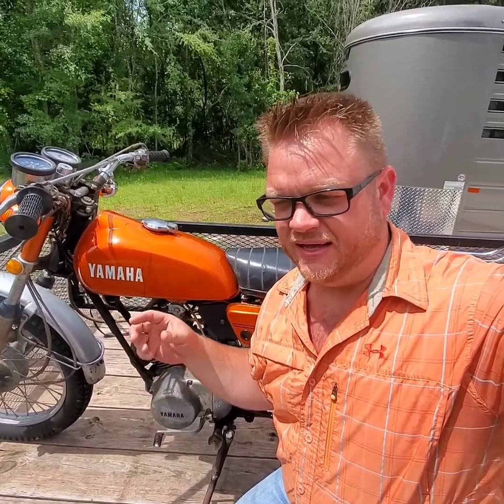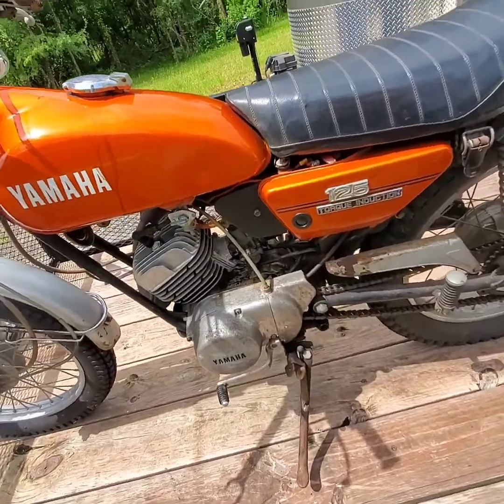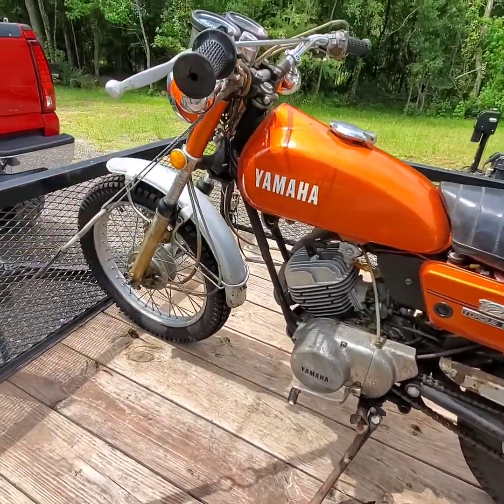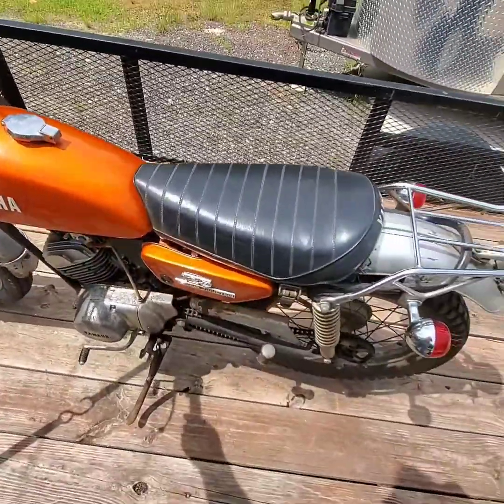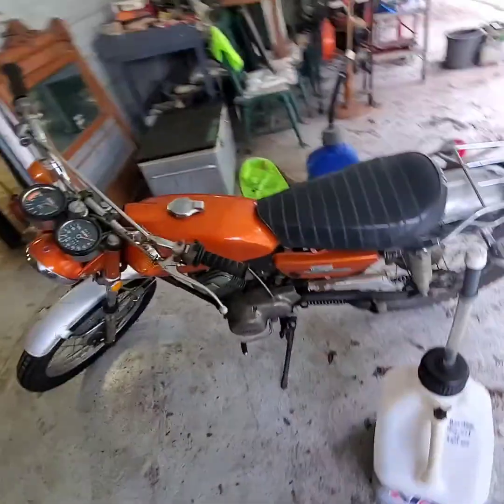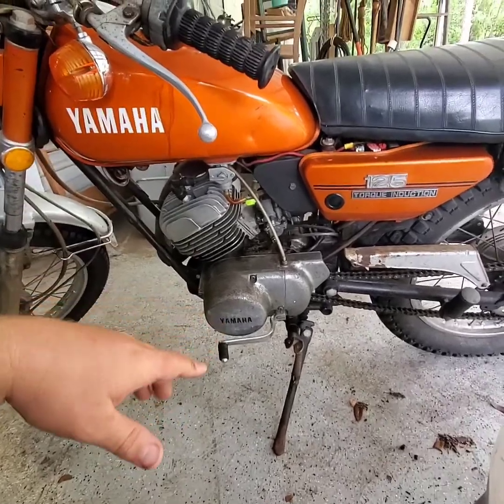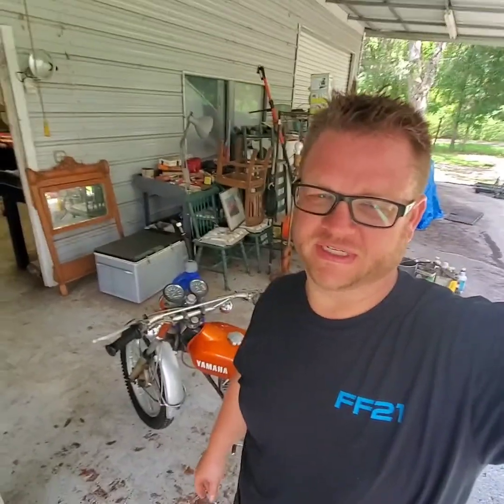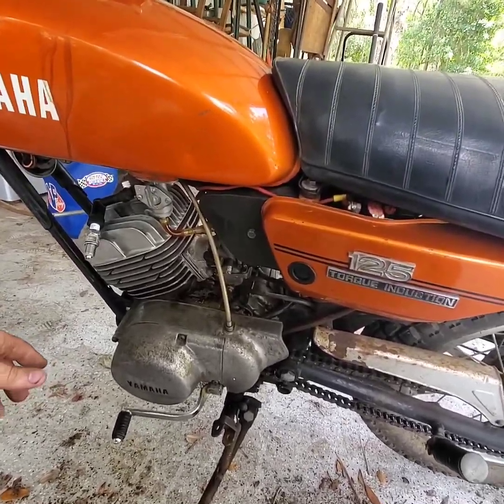Bought a 1972 Yamaha 125 enduro that my Dad really wanted.